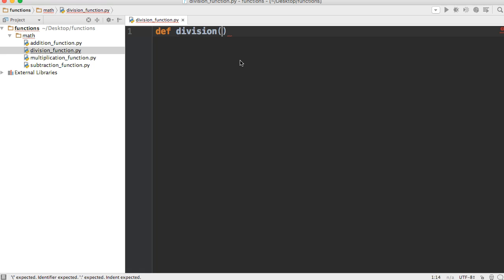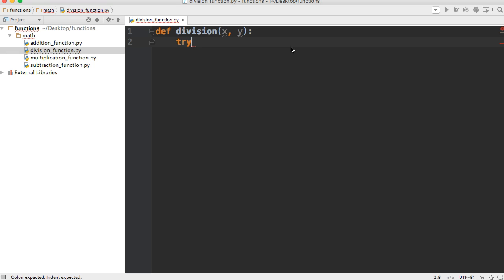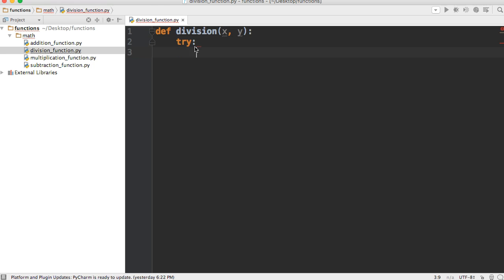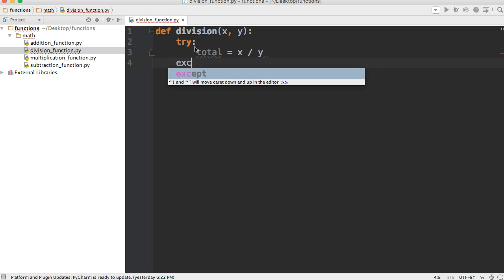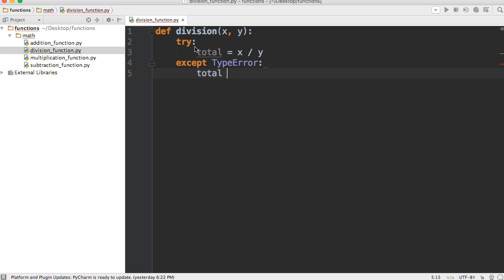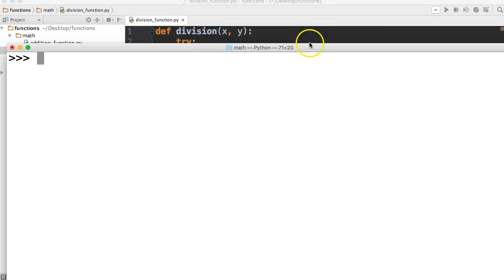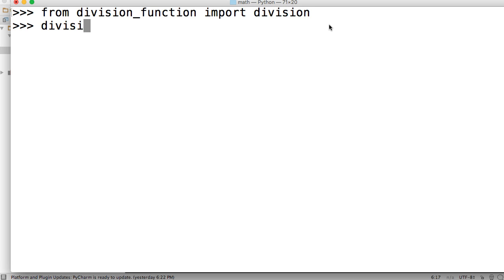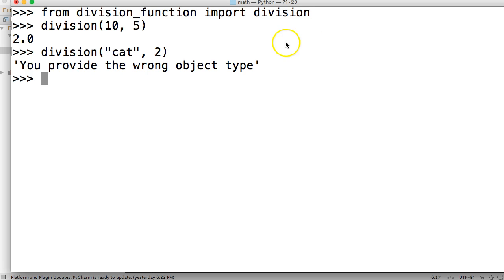Python Function: Division Function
Division Function

In this Python tutorial, we will be writing a division function. This function will take two parameters and divide the numbers.